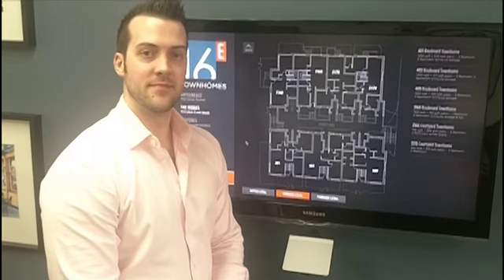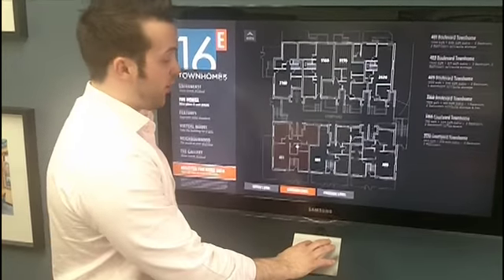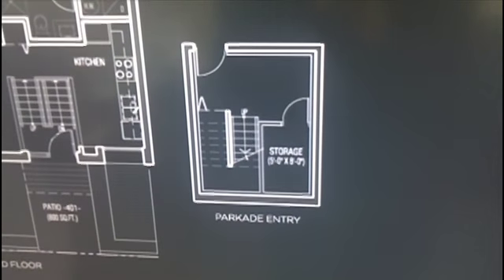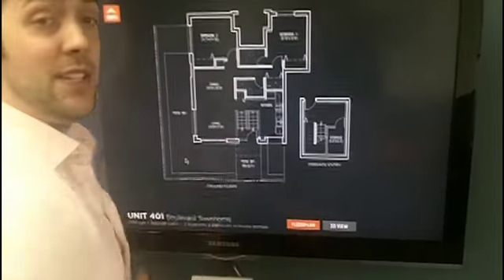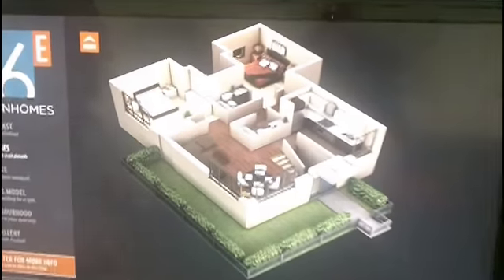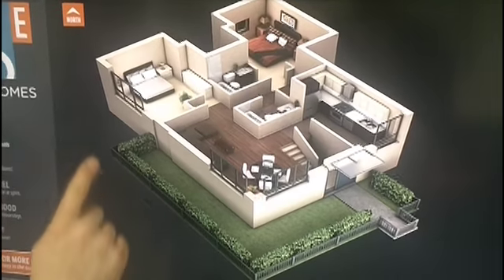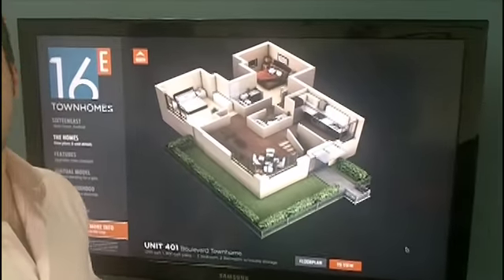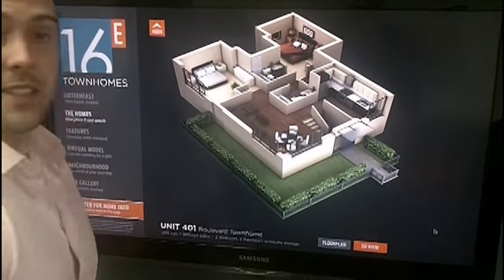16 East Video Blog - Suite 401